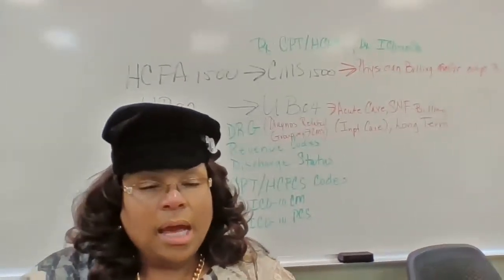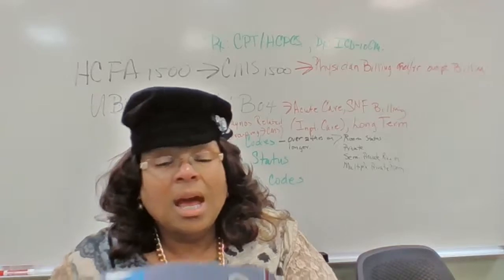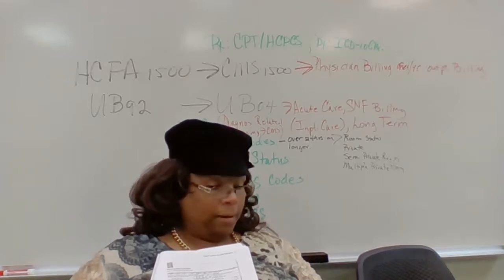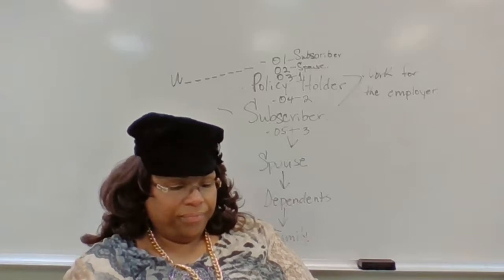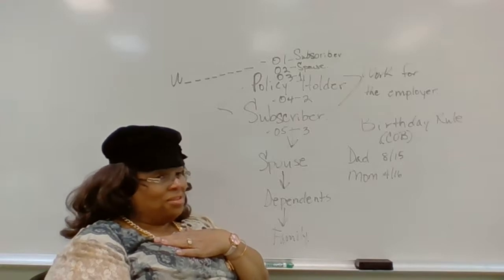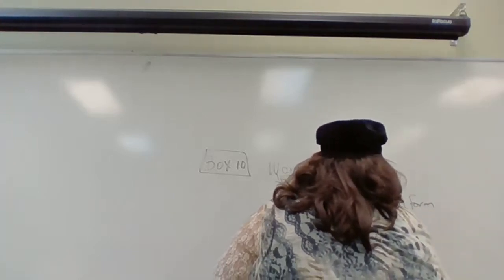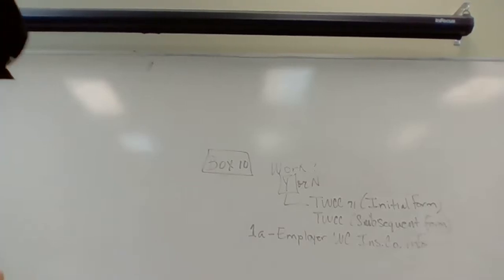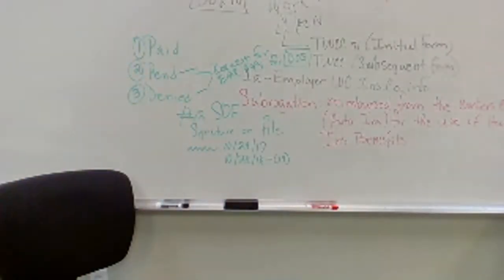Ch7. Fordney Part 2 from intro to Electronic Claims